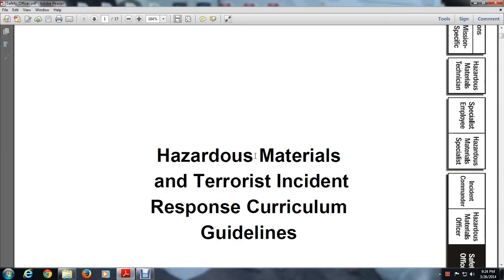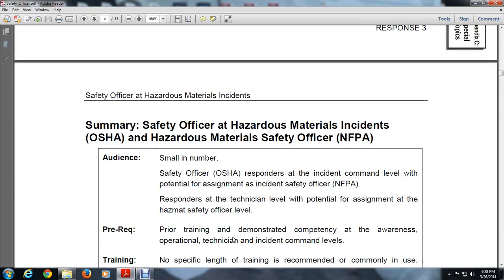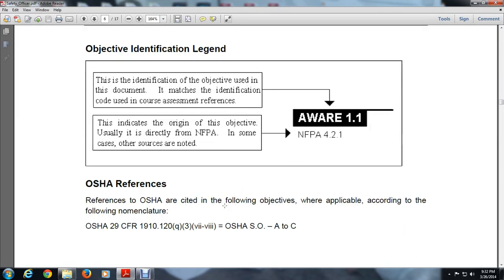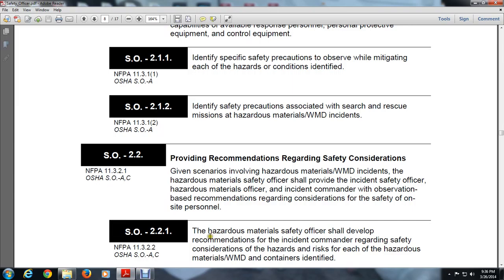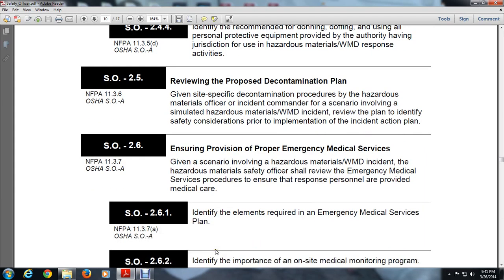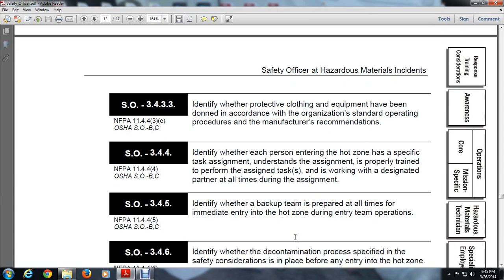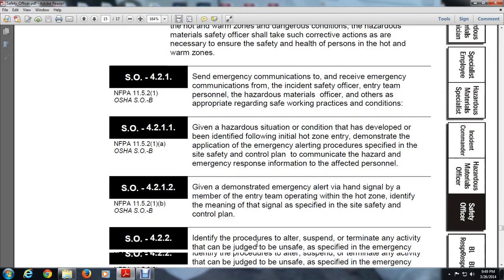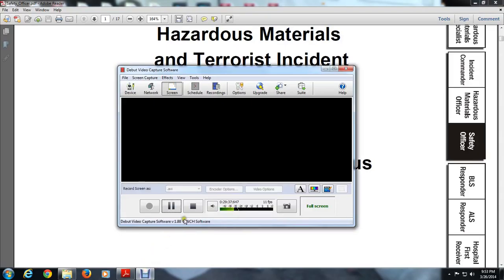haxmat safet officeer terroist